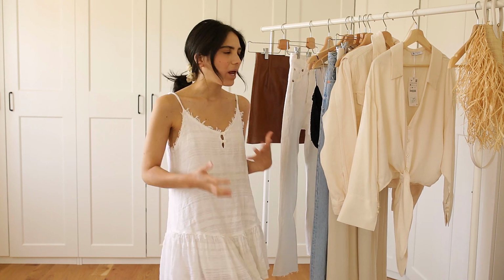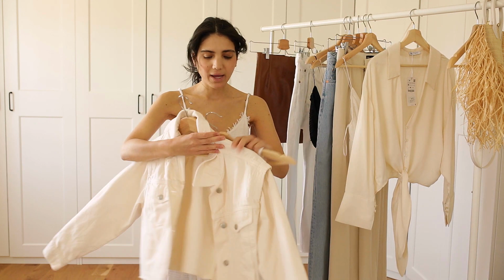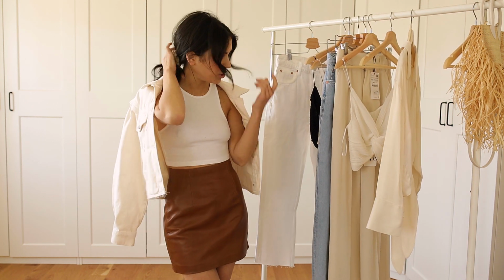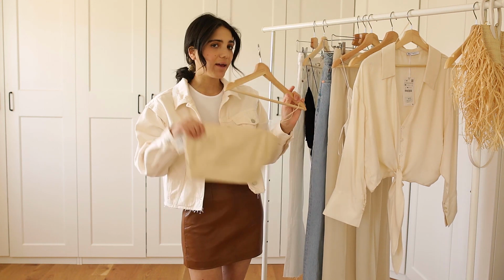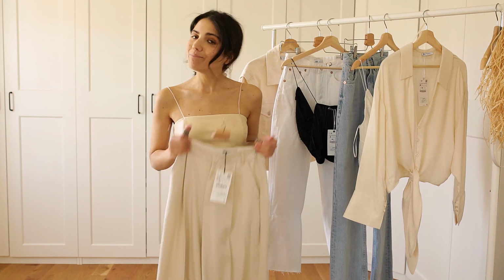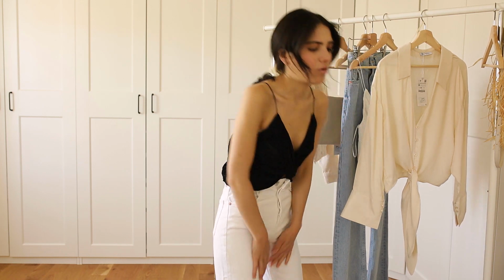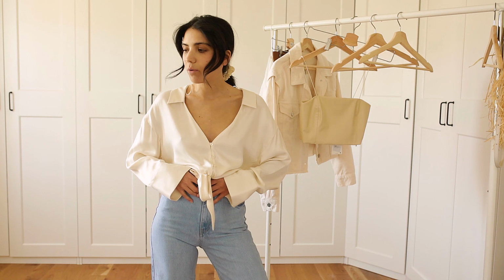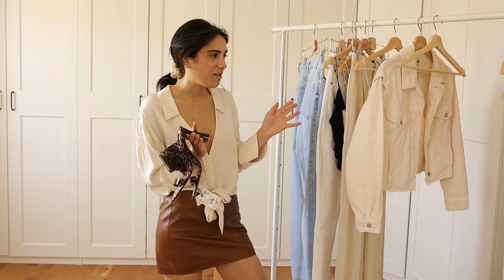Zara Try-On Haul | Summer 2020 | Le Temps d'un Café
Today is my very first ZARA HAUL. I love a good shopping spree and couldn't wait to share these new items with you. Lucky you, Zara is having a huge sale so you might be able to get a good deal on them!